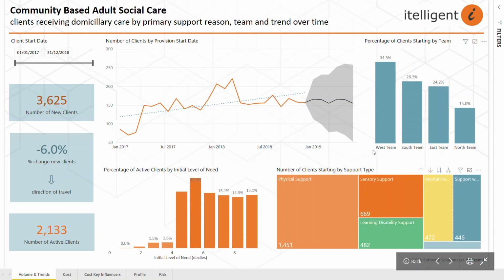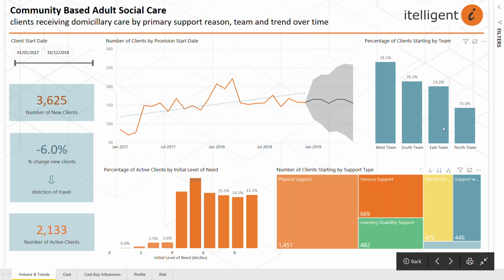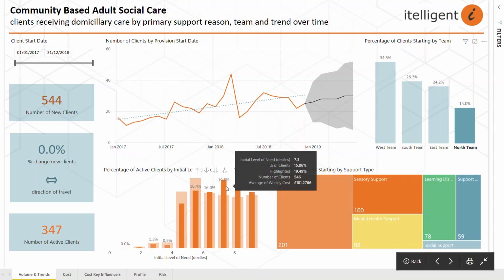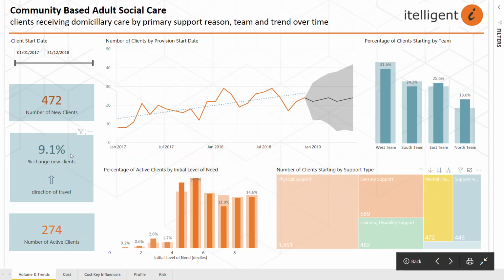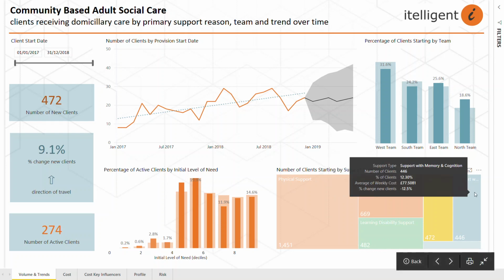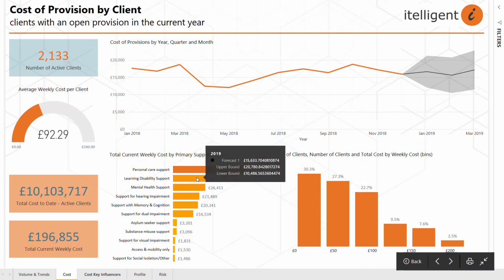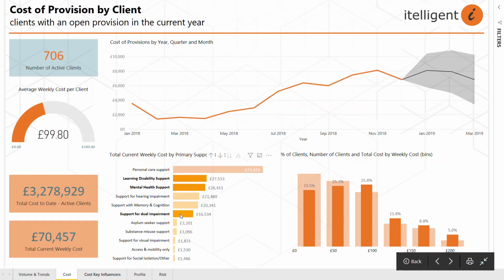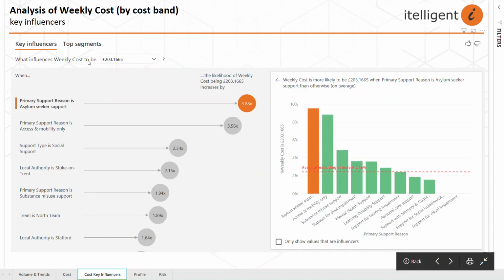itelligent i Adult Social Care Starter Pack